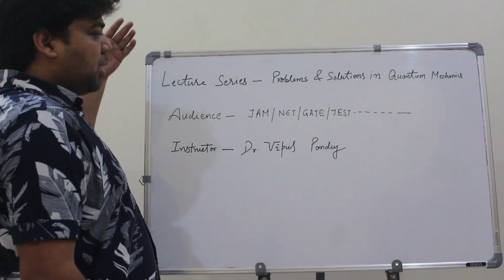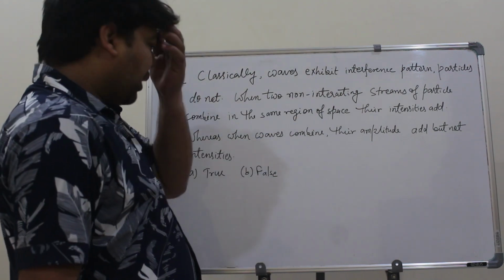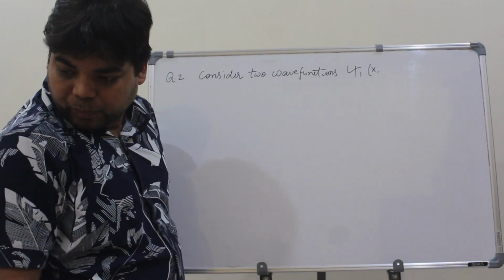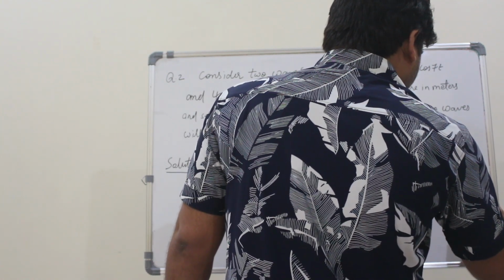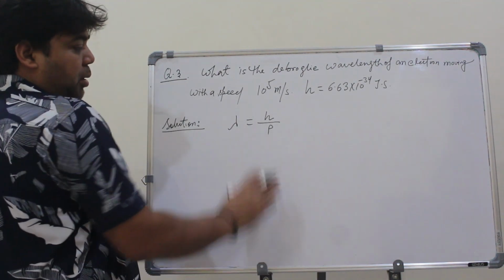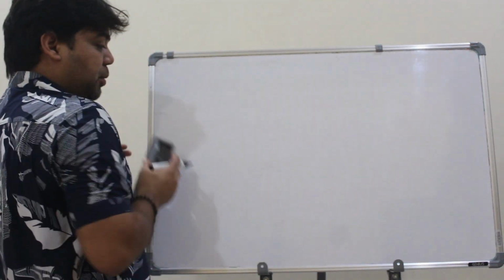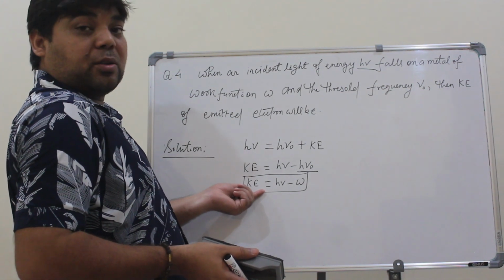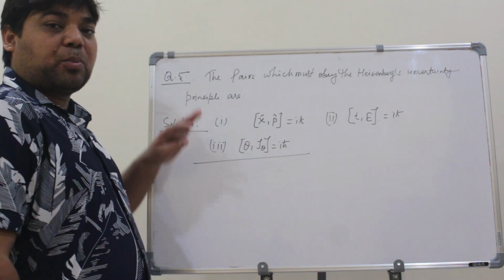Advanced Physics-1: Problems and Solutions in Quantum Mechanics-1 (JAM/NET/GATE/JEST...)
Advanced Physics-1: Problems and Solutions in Quantum Mechanics-1 Physicsforpedestrian dr .Vipul Pandey#iitguwahati
In this video,  solution of questions of Quantum Mechanics  of GATE Physics are given in detail.
 It will help aspirants to qualify NET-JRF, GATE, IIT-JAM, JEST, TIFR, M.Sc Entrance, and other Ph.D. Entrance in physics and physical sciences.